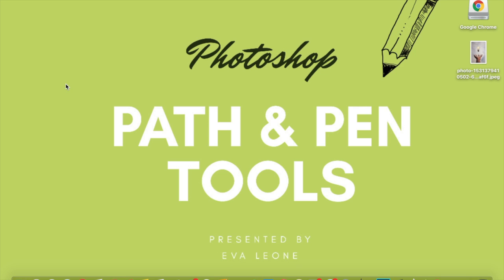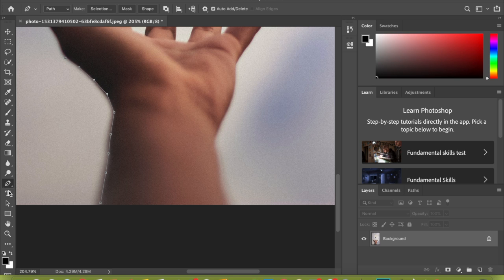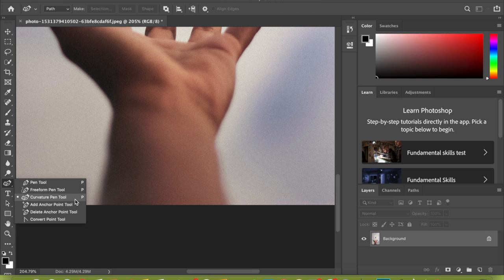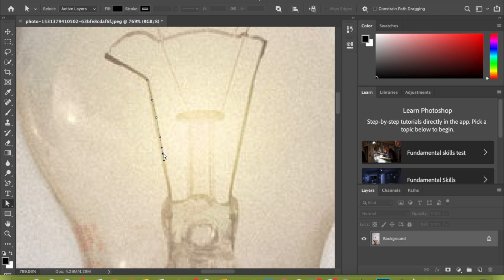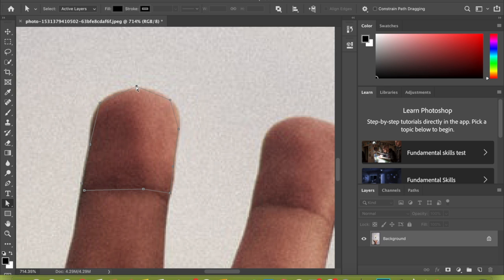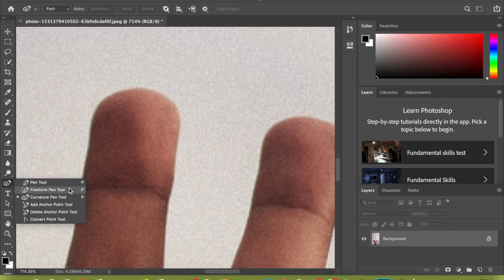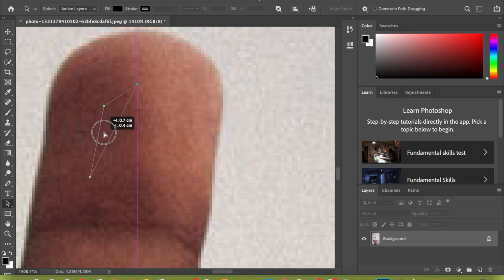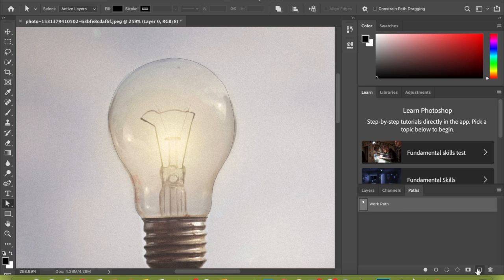How to Use the Path and Pen Tools in Photoshop - Eva Leone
Learning how to use all the pen and path tools, these are some amazing tools that will help you cut out anything in Photoshop.